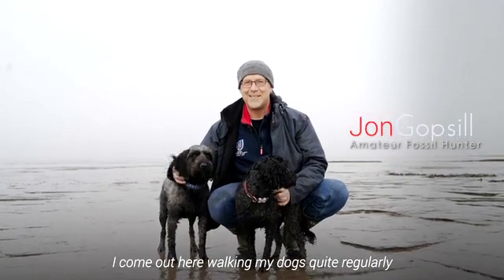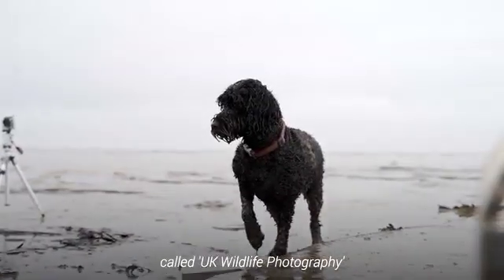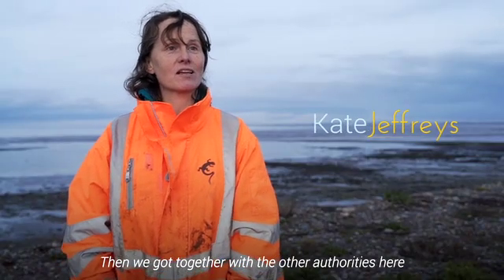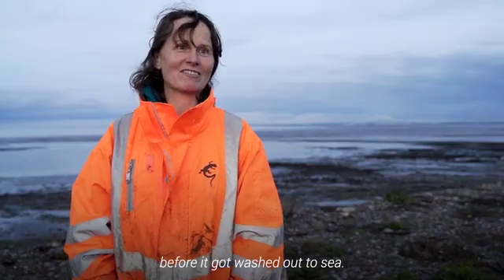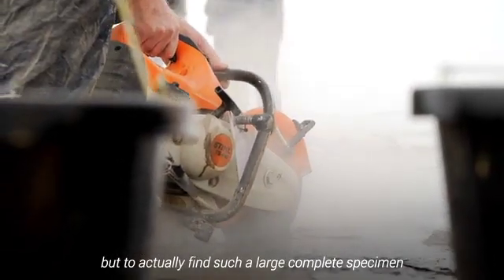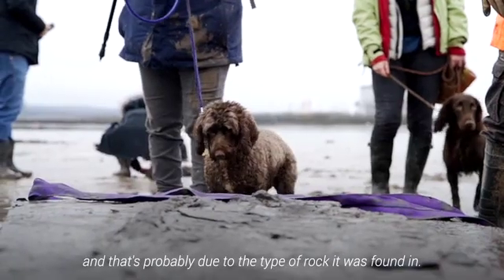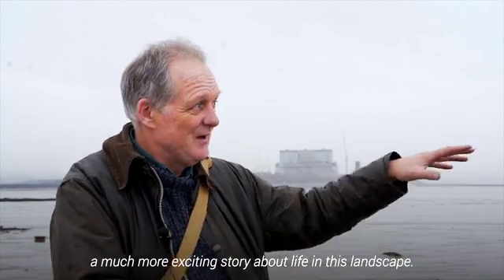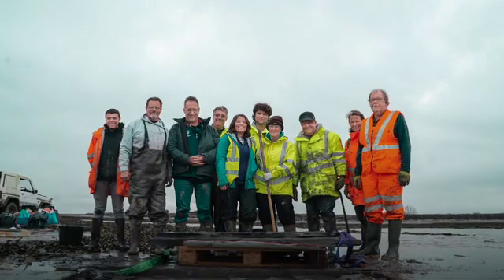197-Million-Year-Old Ichthyosaur Fossil Saved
The prehistoric fossil was discovered by amateur fossil hunter Jon Gopsill when he was out walking his dogs on 14 December 2019. The five-and-a-half foot long marine reptile had been exposed by recent storms. The specimen was successfully extracted on 27 December by experts working against the clock in the intertidal zone of Bridgwater Bay National Nature Reserve.